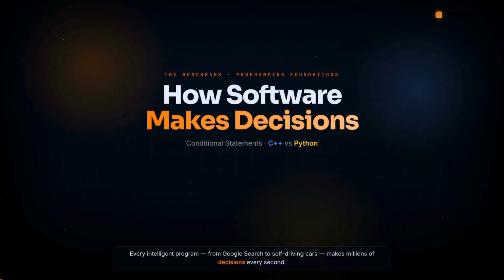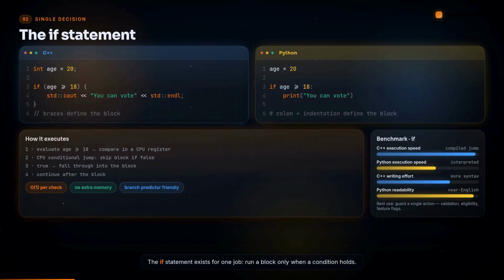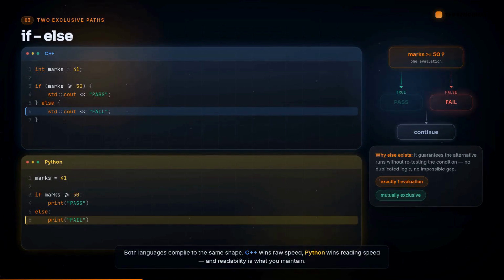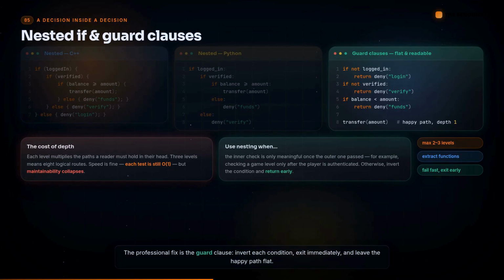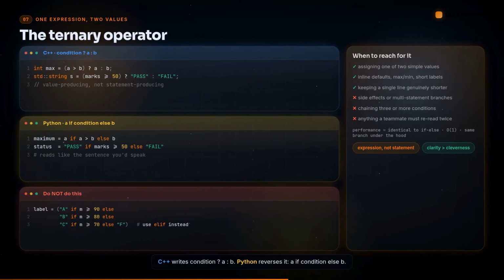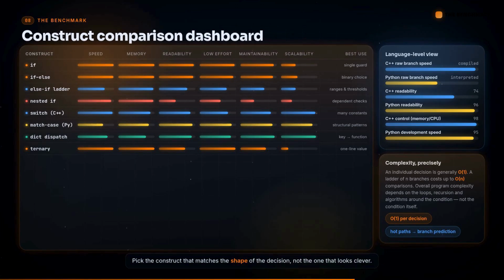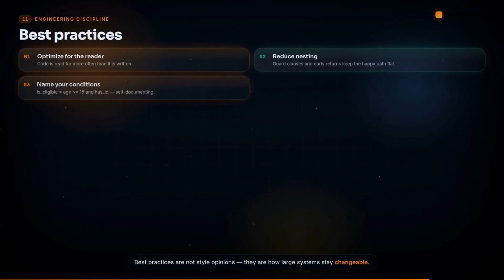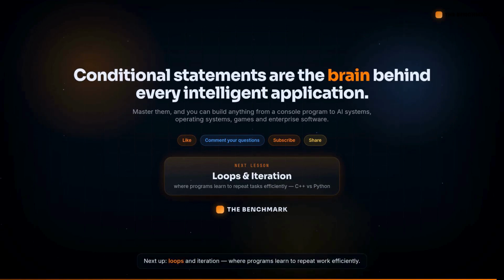C++ vs Python: Conditional Statements Explained | How Software Makes Decisions?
🚀 Master Conditional Statements (Decision Making) in C++ and Python with this complete beginner-to-intermediate tutorial! In this video, we explore one of the most fundamental concepts in programming—conditional statements—and compare how C++ and Python implement decision-making structures.

Whether you're a Computer Science student, beginner programmer, competitive programmer, or software developer, this tutorial will help you understand when and why to use each conditional construct, along with their performance, readability, maintainability, and best practices.

Unlike traditional programming tutorials that only teach syntax, **The Benchmark compares C++ vs Python based on execution efficiency, memory usage, code readability, writing effort, maintainability, and algorithmic complexity, helping you choose the right language and the right programming construct for every situation.

✅ What are Conditional Statements (Decision Making)?
✅ The `else-if` Ladder
✅ Nested `if` Statements
✅ `switch` (C++) vs `match-case` (Python 3.10+)
✅ Dictionary-based alternatives in Python
✅ The Ternary Operator
✅ Branch Execution Flow
✅ Readability Comparison
✅ Writing Effort Comparison
✅ Maintainability Analysis
✅ Branch Execution Speed
✅ Time Complexity (Generally **O(1)** per individual decision)
✅ Best Use Cases for Every Conditional Construct

# ⚡ C++ vs Python Benchmark
Throughout the video, we compare both programming languages based on:
🚀 Execution Speed
💾 Memory Efficiency
📖 Code Readability
⌨️ Writing Effort
🧩 Maintainability
📈 Scalability
🧠 Programming Logic
⏱ Time Complexity
🎯 Best Practices
💼 Real-World Applications

✔ Competitive Programmers
✔ Game Developers
✔ Backend Developers
✔ C++ Developers
✔ Python Developers

By the end of this tutorial, you'll understand:
• How programs make decisions.
• How conditional statements control program flow.
• The differences between C++ and Python syntax.
• Which conditional construct should be used in different scenarios.
• Performance differences between C++ and Python.
• Common beginner mistakes and how to avoid them.
• Best practices followed by professional software engineers.

👉 Which language do you prefer for writing conditional statements—C++ or Python—and why?

# 👍 Support The Benchmark
If you found this video helpful:

# 🔥 Upcoming Videos
📌 Loops in C++ vs Python
📌 Functions
📌 Arrays
📌 Strings
📌 Pointers
📌 Object-Oriented Programming
📌 Data Structures
📌 Algorithms
📌 STL vs Python Collections
📌 Competitive Programming
📌 System Design
📌 AI Programming